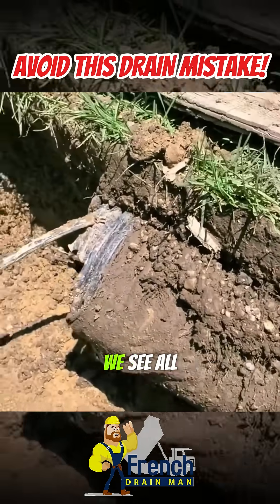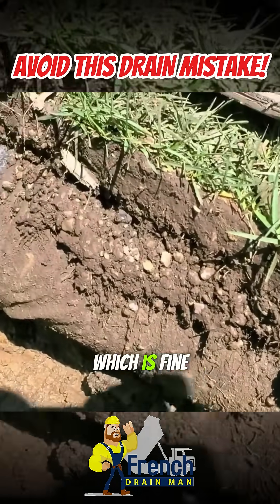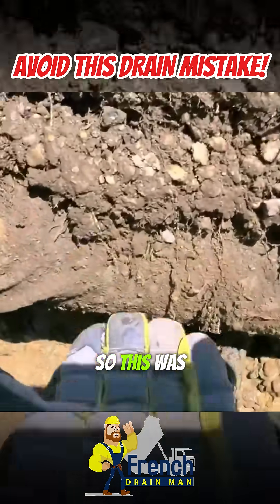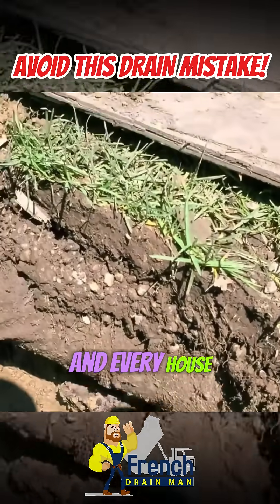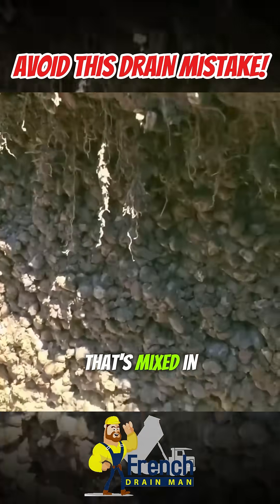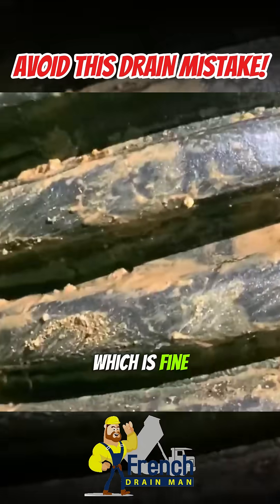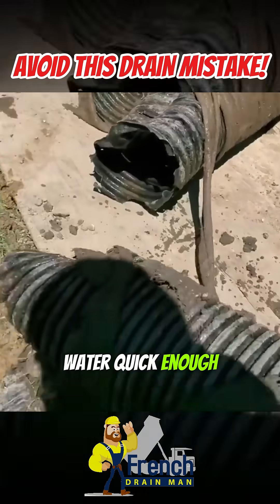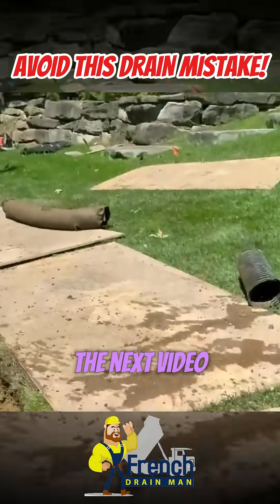Lazy Contractor? Here’s How They Ruined This Drain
🚨 They Used a 6-Inch Pipe—and It Still Failed! Here’s Why… 🚨

In this video, we expose a massive French drain system failure using a 6-inch pipe that should have worked—but didn’t. Watch as we break down what went wrong: from a pipe set too high in the trench to missing a crucial burrito wrap that led to pea stone mixing with dirt and clogging the system.

We show you why even a big pipe can’t save a poorly built drain, and explain how to do it right with proper trench depth, burrito-wrapping, and avoiding shortcuts. Don’t let a lazy contractor leave you with a failed system and a soggy yard.